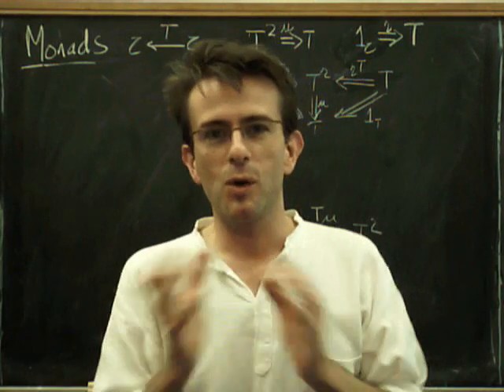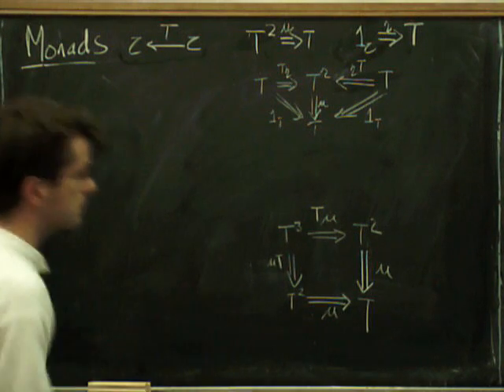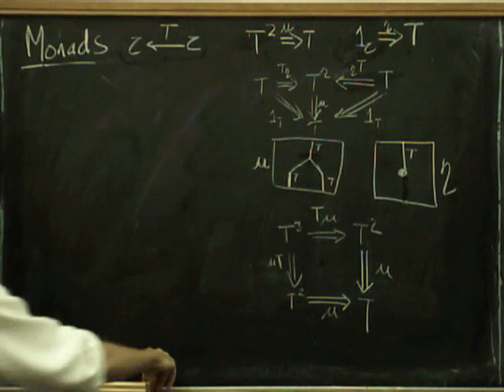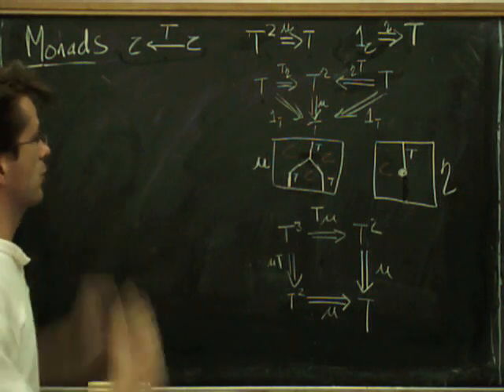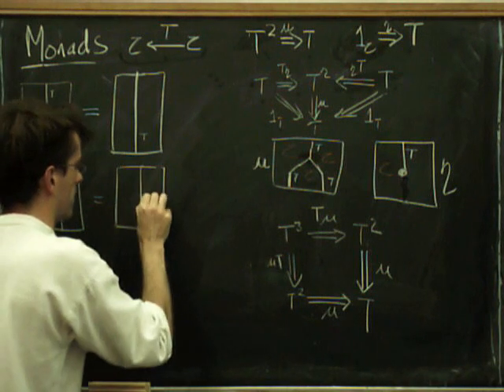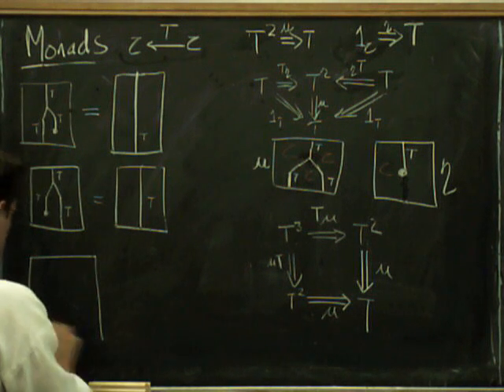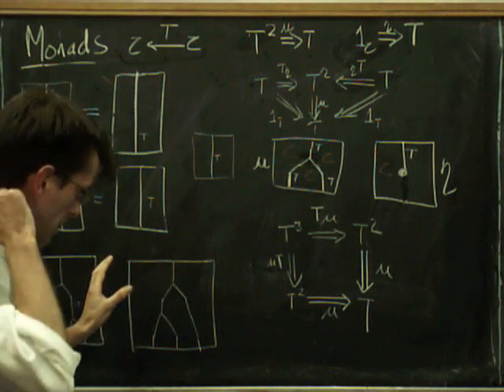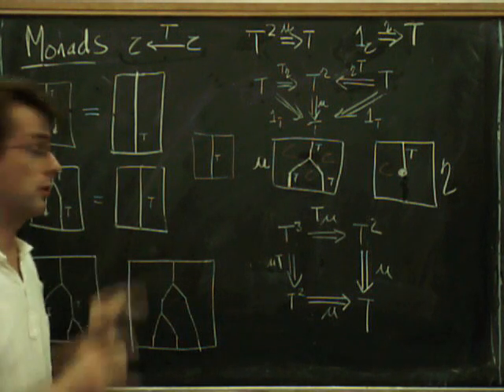String diagrams 4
Monads in the string diagram notation.  The unit and associativity identities as topological moves.